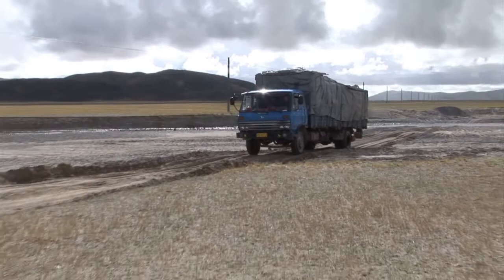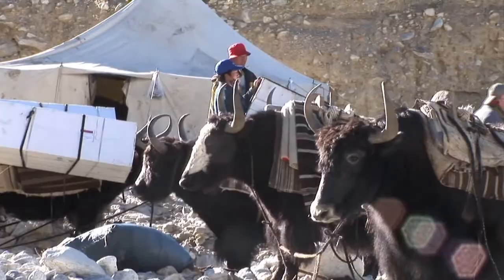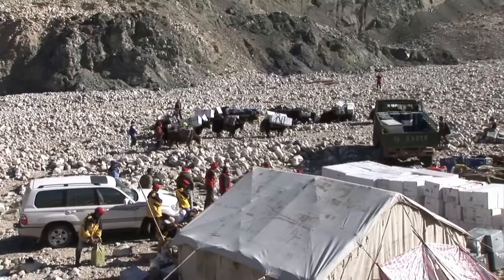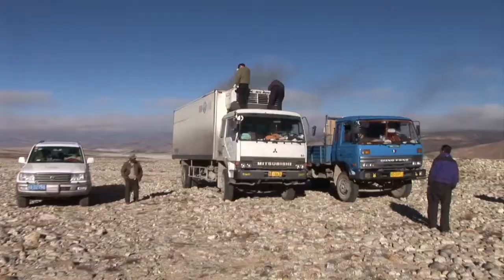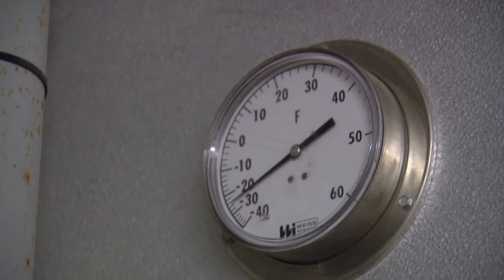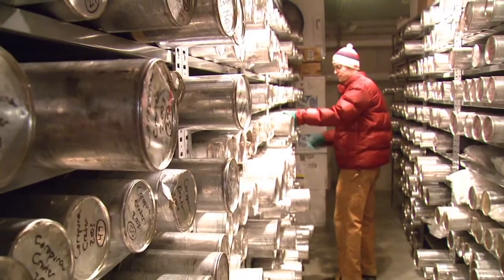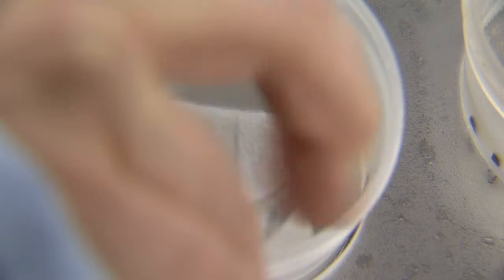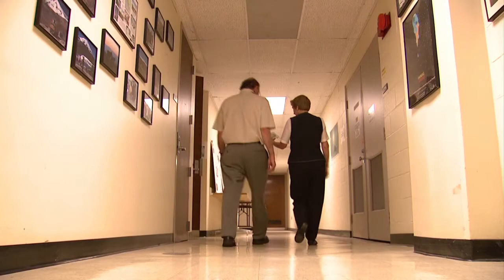Lonnie and Ellen Mosley-Thompson Describe Drilling Expeditions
Lonnie Thompson has completed tropical ice exploration over five continents. Learn what takes place during a typical drilling expedition, as well as the challenges and physical demands involved. Brittany Westbrook hosts. Expert guests include Lonnie Thompson, Distinguished University Professor, Byrd Polar Research; and Ellen Mosley-Thompson, Professor & Senior Research Scientist, Byrd Polar Research. part 2 of 4